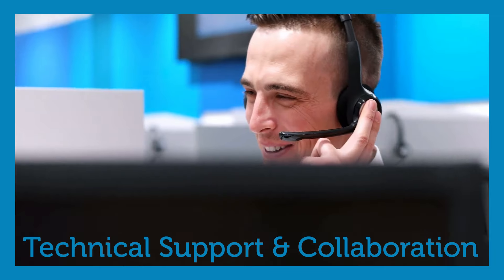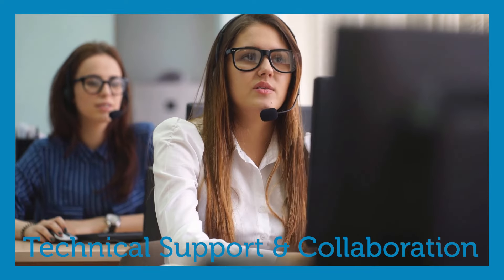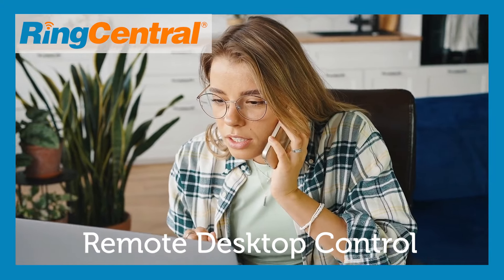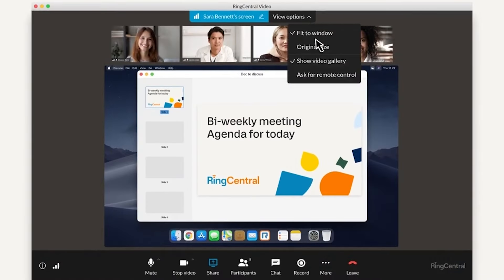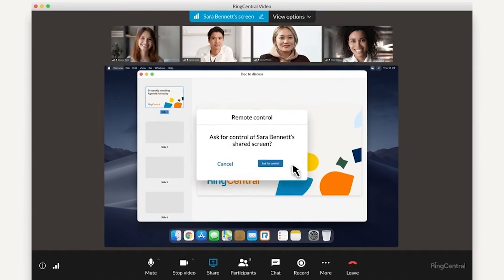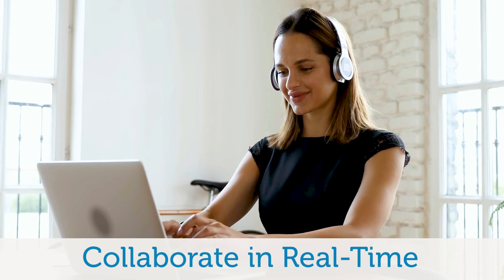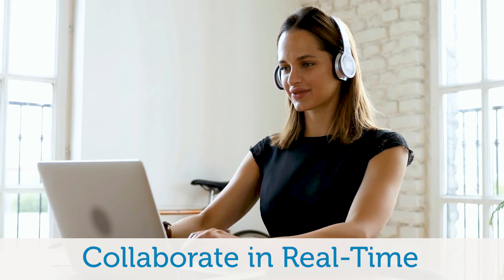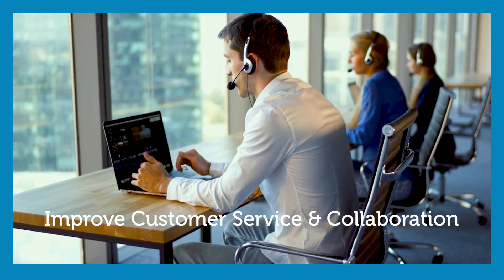Improve Customer Service, Technical Support and Collaboration — Partners Technology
How can you improve customer service, technical support and collaboration with one simple communications upgrade? Check out RingCentral’s Remote Desktop Control.
This vital feature lets you grant desktop access so someone in a different location can control another person’s computer.  Use it to provide remote IT assistance and support, run presentation slides, and collaborate on projects in real-time.
To add Remote Desktop Control and improve customer service and collaboration for the best value, contact Partners Technology.

Partners Technology
Voice & Data Solutions
471 E. Page Street, Unit 6
Stoughton, MA 02072